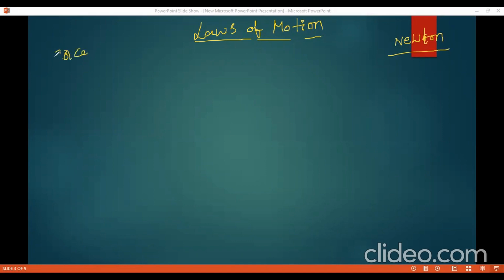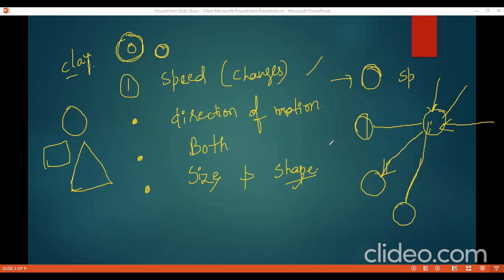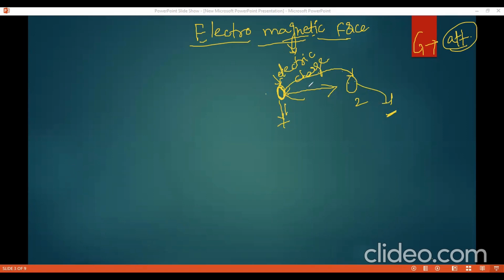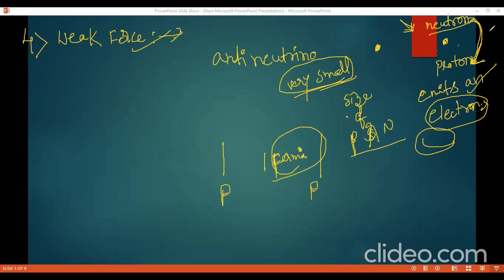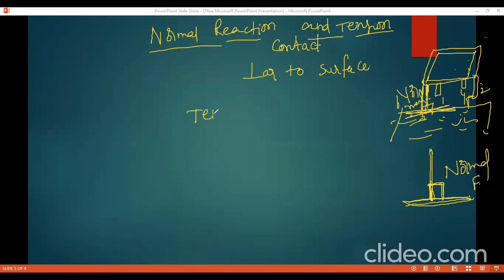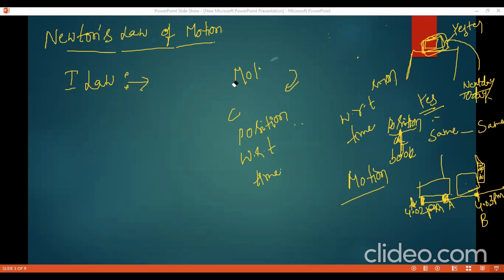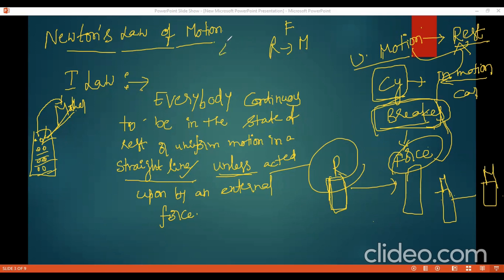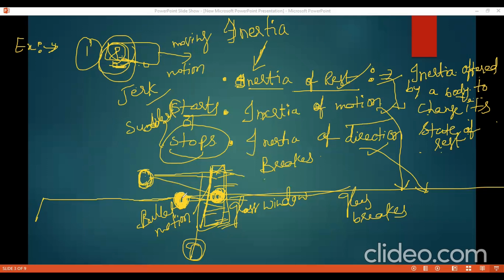Laws of Motion Force and Types of Forces